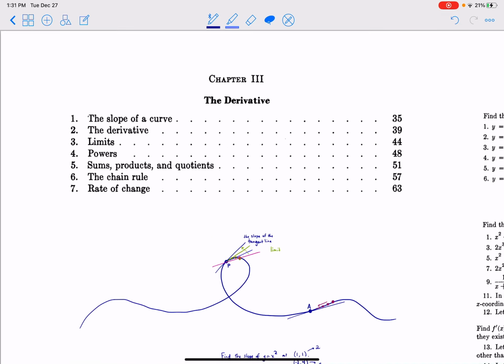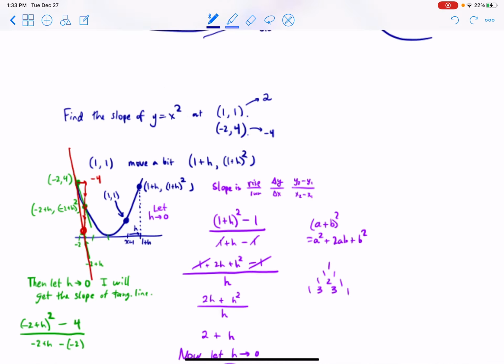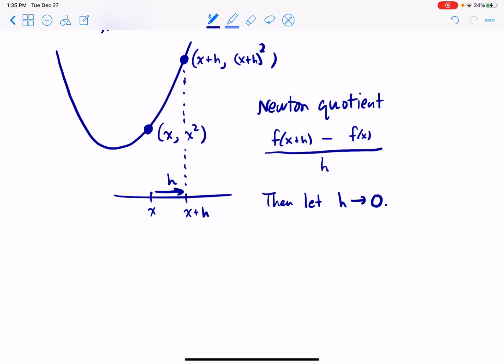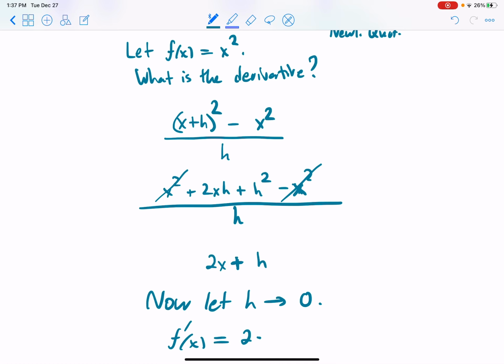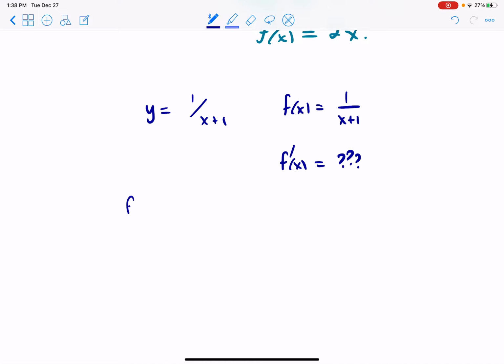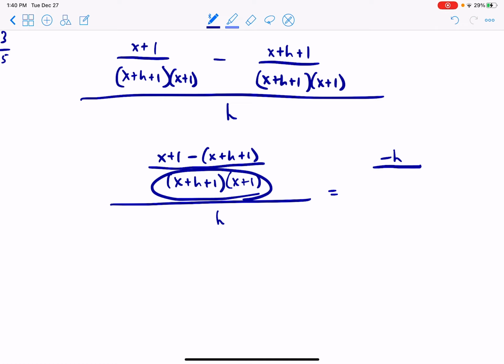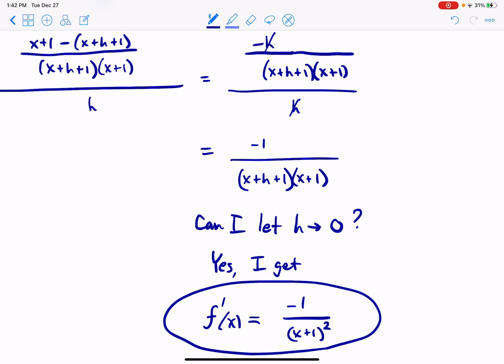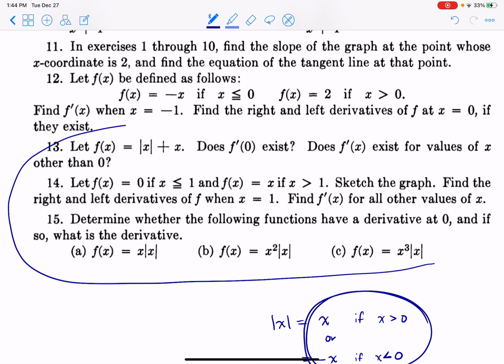3.2 the derivative. Short calculus